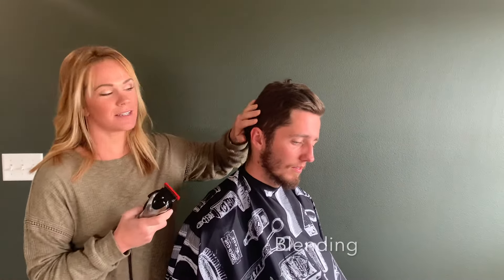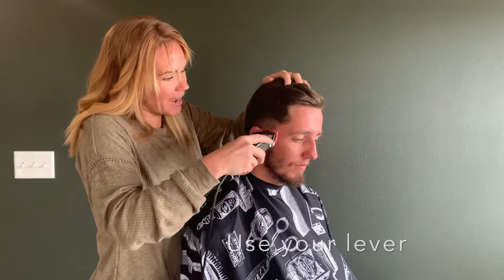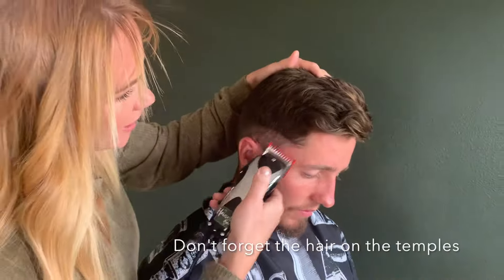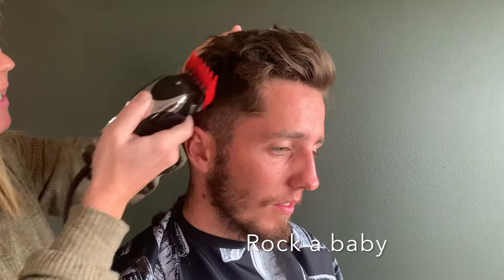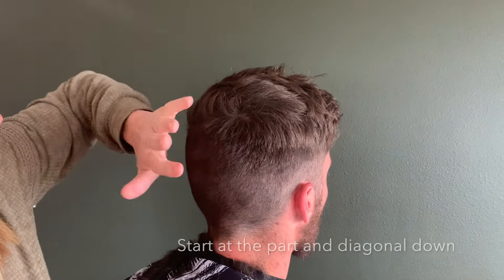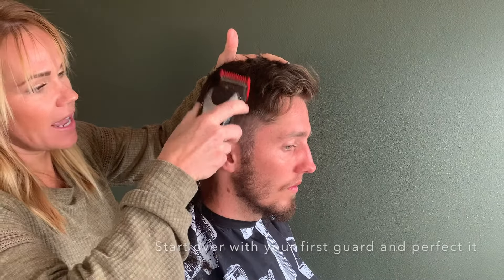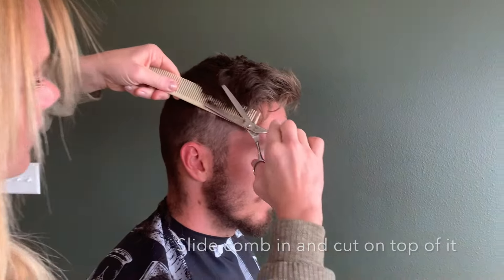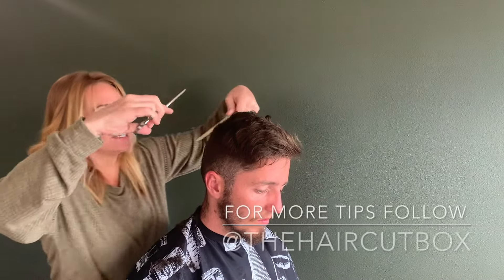How to get a perfect blend on a boys or men's haircut. Easy and simple beginner techniques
A few pro tips for a perfect blend:
1- Use your lever. The closer the blades are to each other the closer the cut. Move the lever down and it adds a little space helping to blend out any lines
2- Put your left hand on top of their heads. I know it sounds weird but it keeps the head where you need it and somehow gives you a little more courage.
3- Rock the clippers away from the head.
4- Keep guard flush to the scalp to help with an even cut
5-Its ok to put the first guard back on and perfect the cut. Go over and over it until it looks blended
6- Invest in good quality tools! Game changer

Did you know that you can learn to cut hair at home and it can be easy? If you are wondering how to cut hair with clippers or how to cut hair with scissors, grab your haircut box above, subscribe to my YouTube channel and let me teach you how to cut hair for your kids and your spouse!